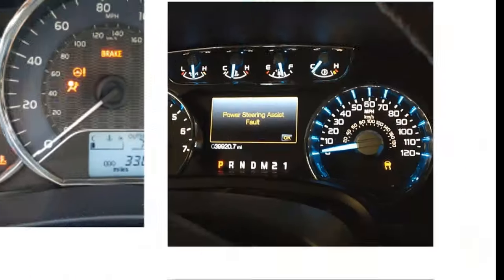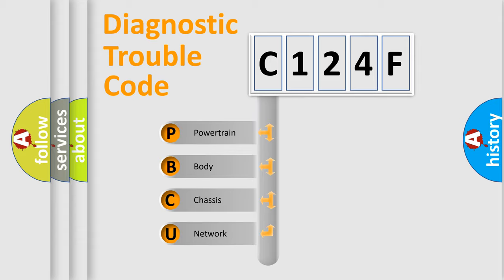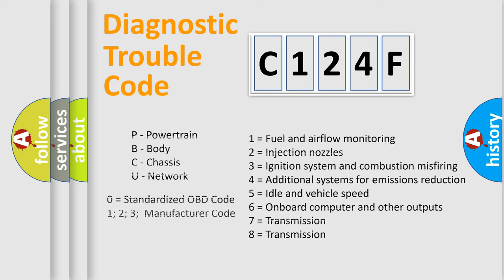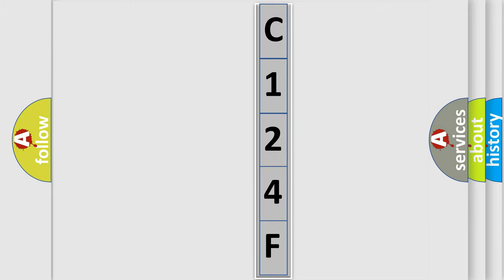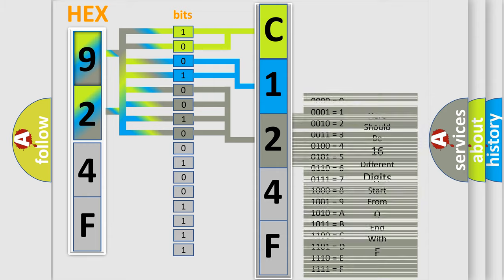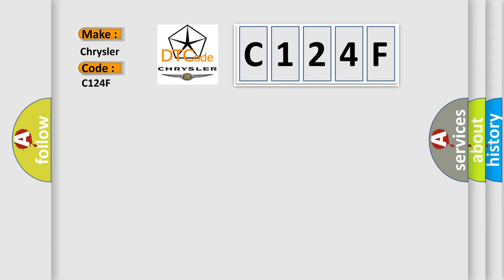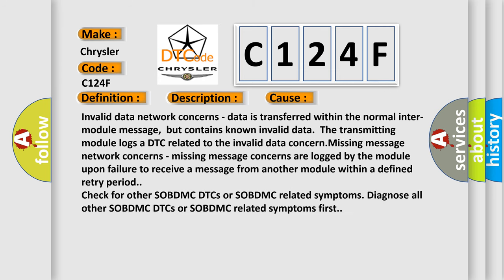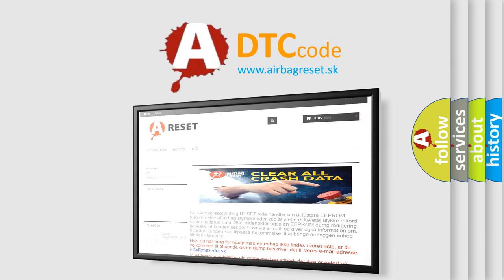DTC cadillac C124F Short Explanation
Contents:
0:21 Basic DTC analysis according to OBD2 protocol standard.
1:48 Insight into programming
2:58 A diagnostically understandable description of the Diagnostic Trouble Code
3:05 Basic error definition

Make:
Chrysler
Code:
C124F
Definition:
Invalid Data Received From Restraints Control Module
Description: